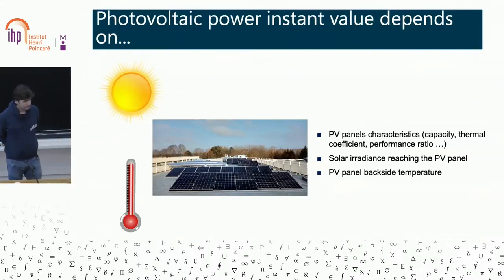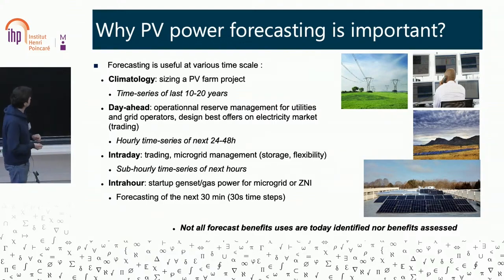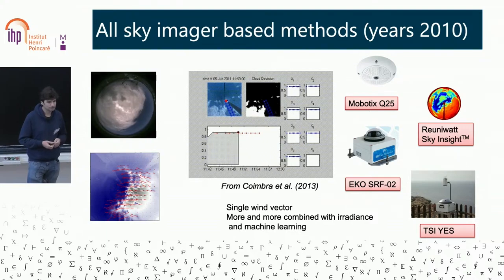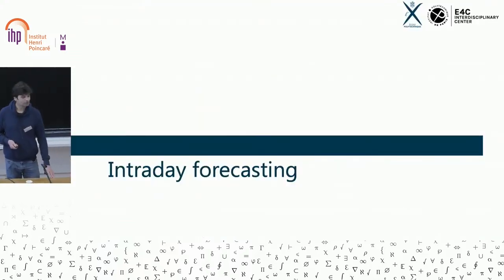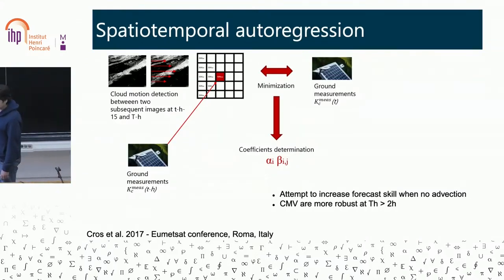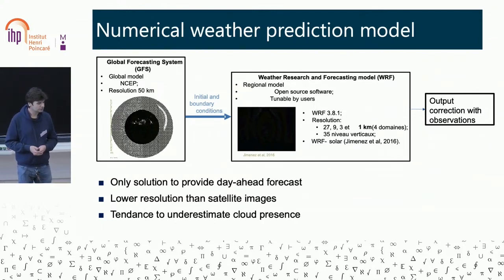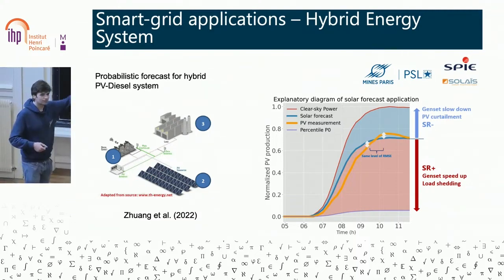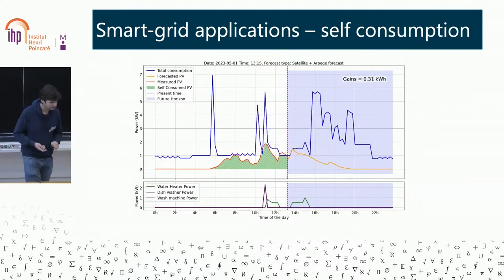Intraday solar power forecasting: methods and applications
By Sylvain Cros (Laboratoire de météorologie dynamique - École polytechnique, Palaiseau)
Abstract: Due to the Earth's rotation and cloud passage, photovoltaic (PV) power generation is inherently variable and stochastic, limiting its predictability. Grid operators typically curtail PV power when it exceeds grid demand, resulting in energy losses. Maintaining grid stability requires instantaneous balance between electricity consumption and production, posing significant challenges for PV integration. Solar power forecasting plays a crucial role in optimizing PV grid integration by enabling strategies such as energy compensation, storage sizing, demand-side management, and electricity trading. However, for intraday time horizons, accurate solar irradiance forecasting remains a complex task due to the challenges of modeling cloud dynamics and life cycles in traditional meteorological models. In recent years, alternative techniques leveraging geostationary satellite and all-sky camera observations have shown promise in providing more accurate intraday forecast, addressing the needs of emerging grid configurations, including microgrids self consumption optimisation, and aggregator portfolios valorisation for intradays markets.